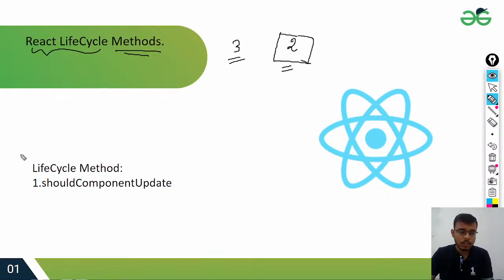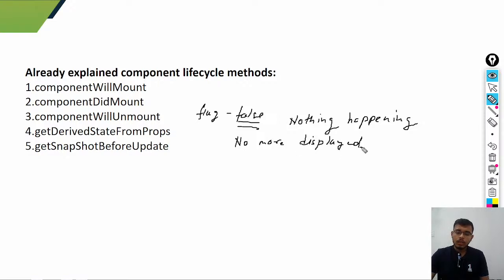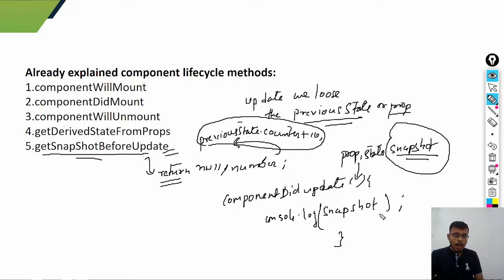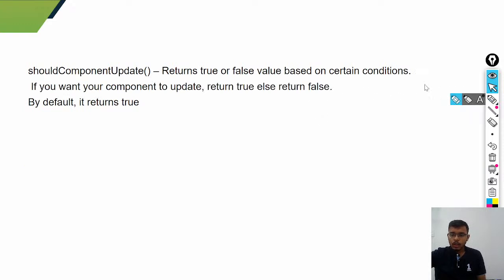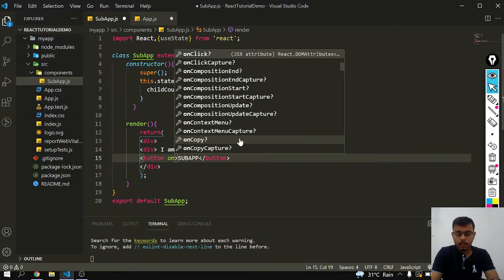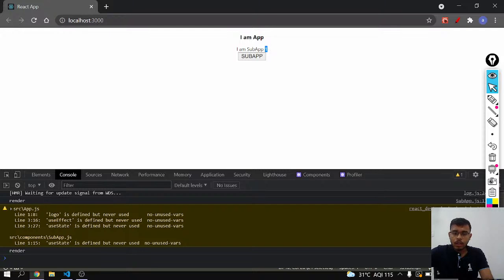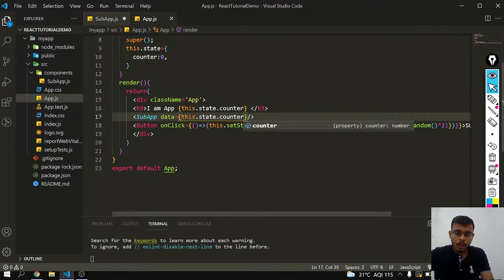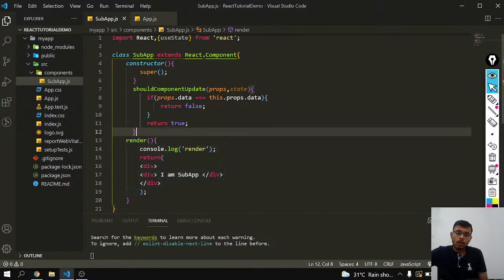(Let-3) React lifecycle methods | Aniruddha Nath | GeeksforGeeks Web Development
Discussion will be focused on the below
mention  lifecycle method.
1.ShouldComponentUpdate.